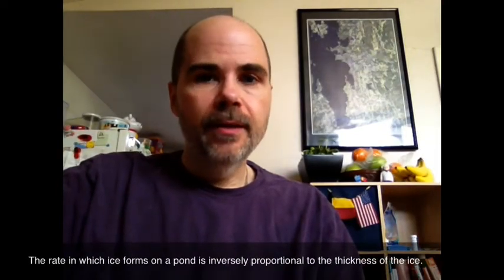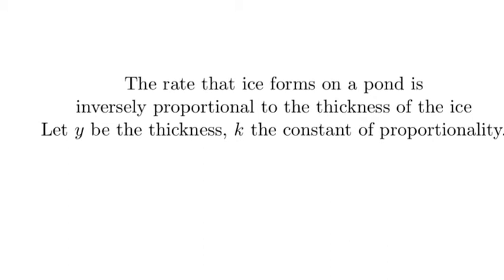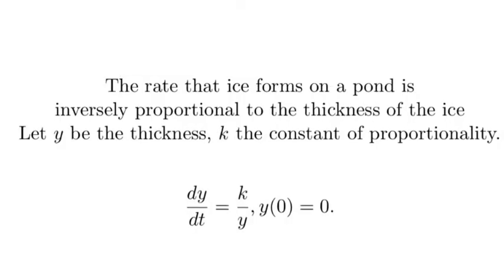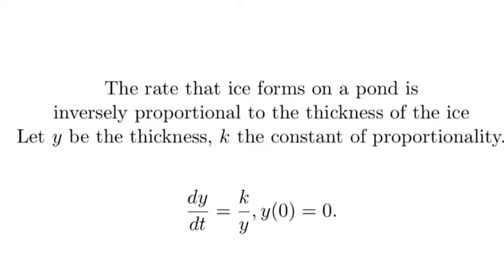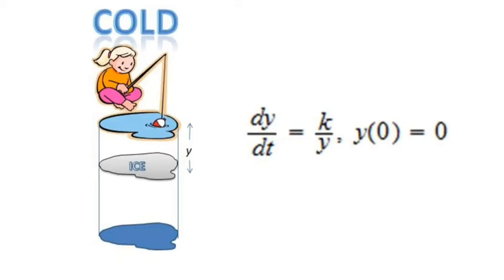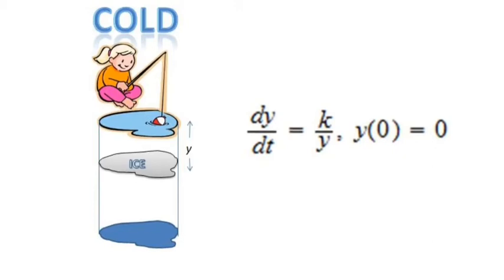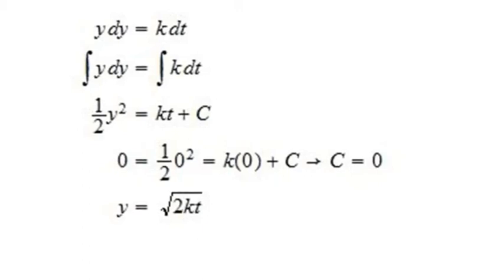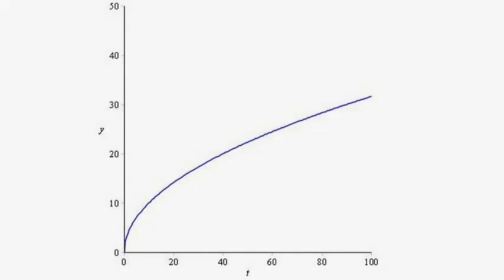119-1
An application of differential equations to ice formation